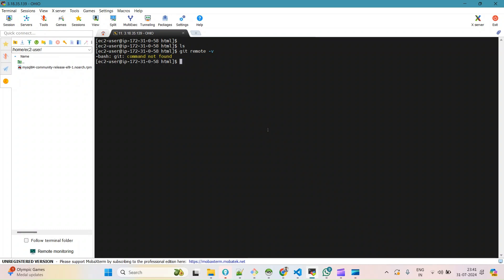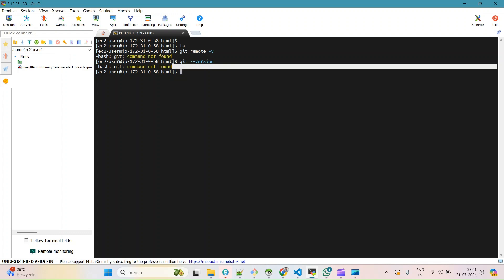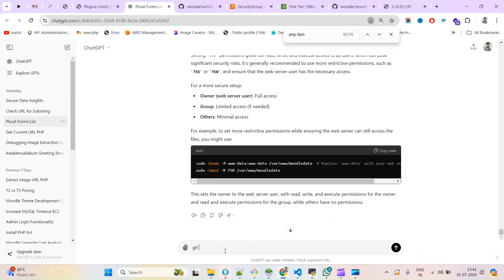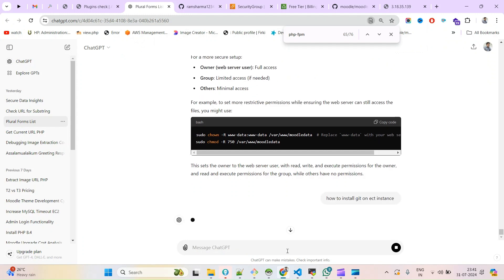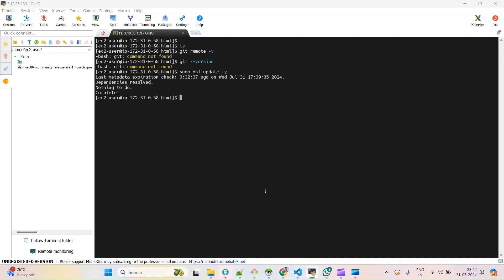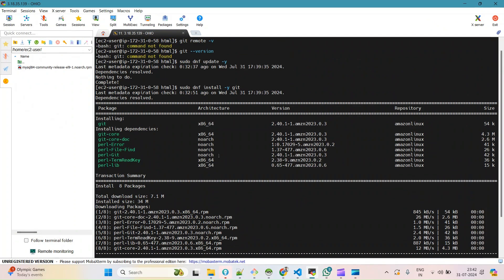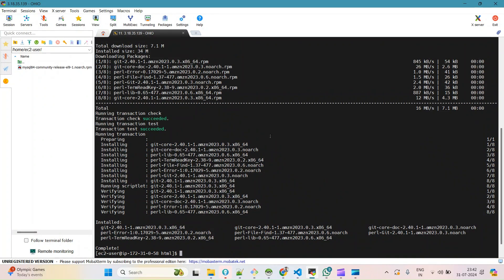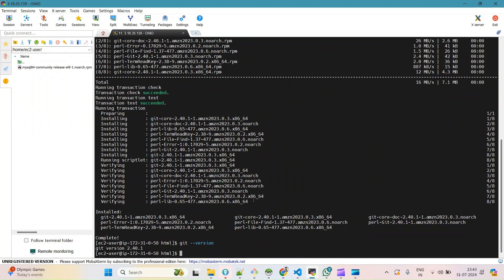Install Git on AWS EC2 in 2 Minutes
Master Git on AWS EC2 in Minutes
In this video, "Install Git on AWS EC2 in 2 Minutes," you'll learn how to quickly set up Git on an AWS EC2 instance. Even if you're not familiar with the exact commands, this guide will walk you through the installation process, making it easy to get started with Git in just a couple of minutes.